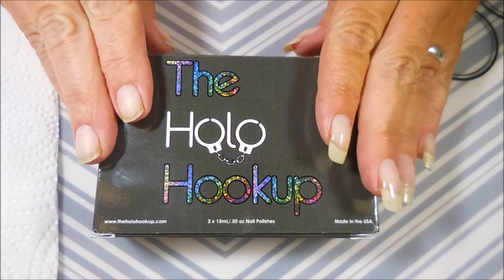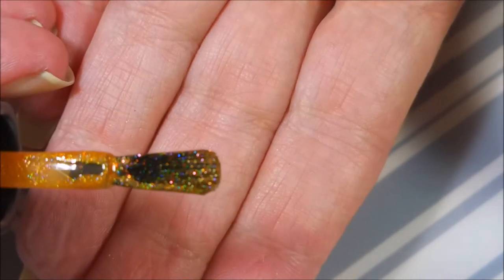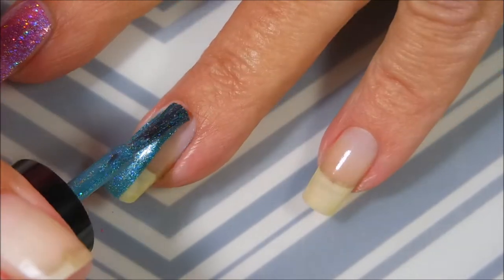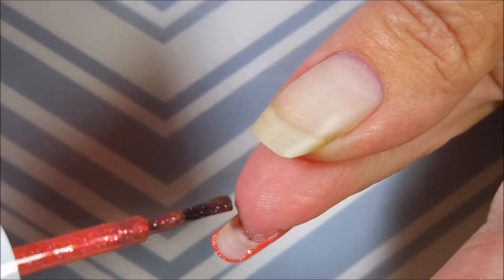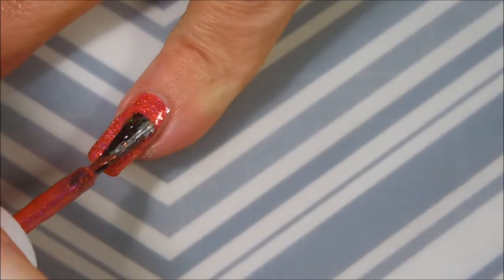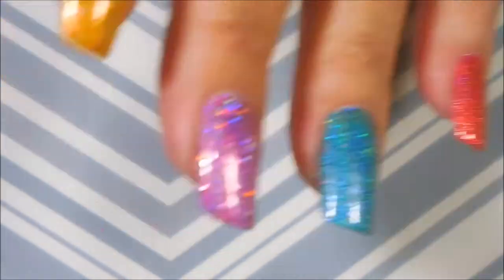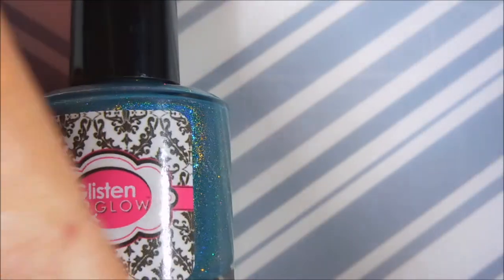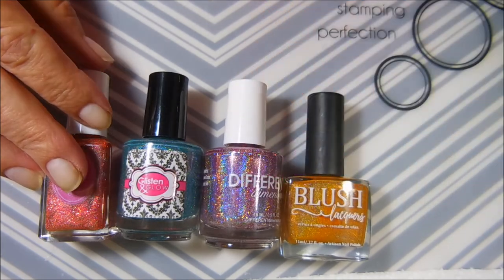Holo Hookup Box October 2017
I am not a nail professional, just someone who loves nail polish & nail art. I share what I have learned through my own experiences and what works for me.  If there is a product I’ve used or a technique you would like to know more about, please ask me in the comments section down below.  I don't always explain what I'm doing or why, mostly because I don't view my videos as true tutorials.  I hope you liked this one.  Thank~you for watching. Till next time, be good to yourself.

Tina

The Holo Hookup is the brain child of Jill from Glisten & Glow Missi from DIFFERENT dimension and Sara from Cupcake Polish
The Holo Hookup is a monthly pre-order all holographic, exclusive (limited edition) box.
The 3 main contributors are Cupcake Polish, DIFFERENT dimension and Glisten & Glow.
Each month there will be a special guest maker as the 4th polish.
Each month will also have a theme.

 Monthly box is $40, my shipping was $4 (I don't know if it varies per locations).

They will start taking pre-orders for November's box on October 21st, 2017  through October 28th, 2017.

Filmed with: Nikon Coolpix S6900
Tri-Pod: LimoStudio 17" Mini Tripod AGG301
Edited with: Windows Live Movie Maker